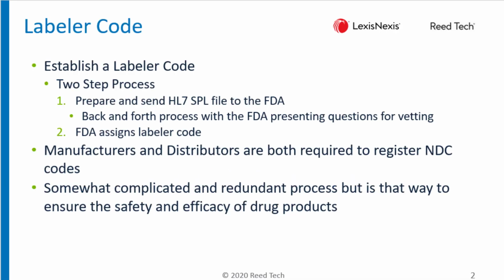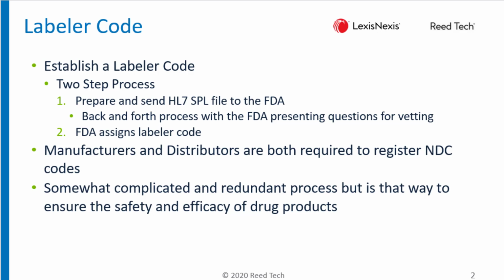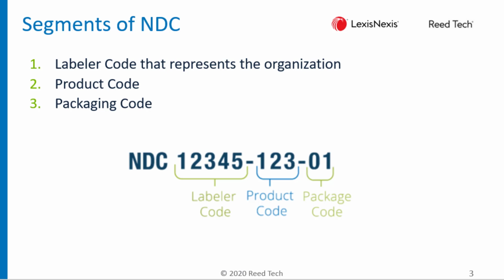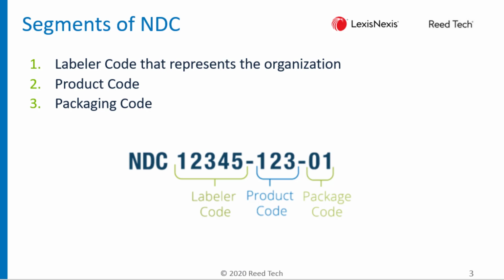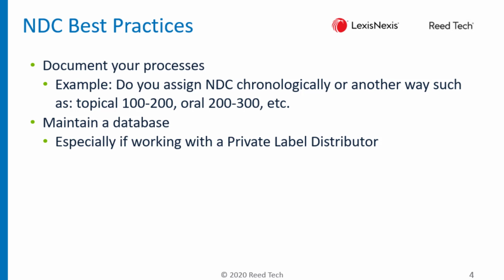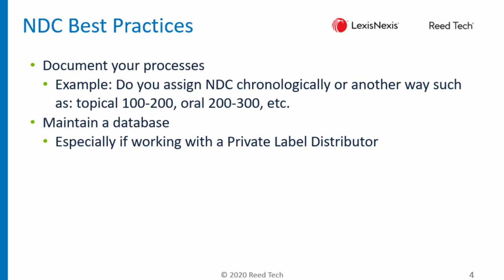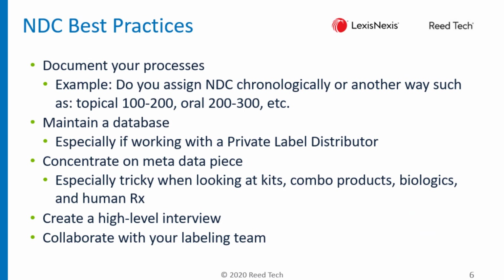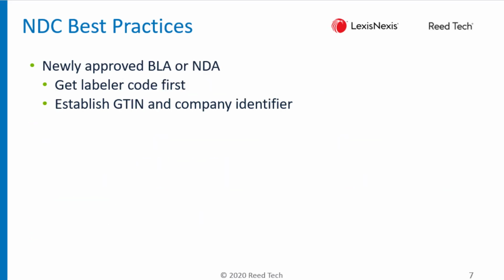NDC 101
Learn more about NDC, the process, and best practices in this video series from our Reed Tech Subject Matter Expert, David Wilson.